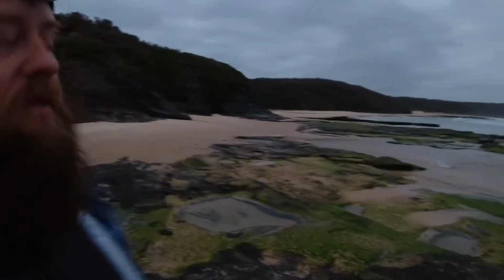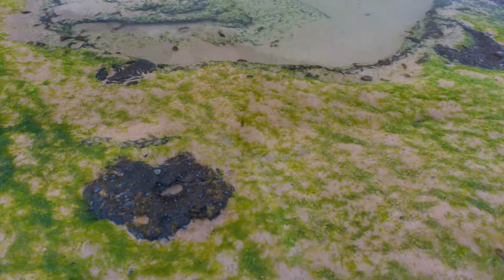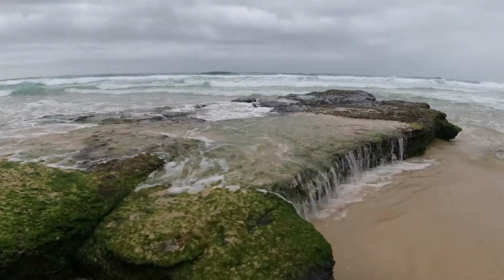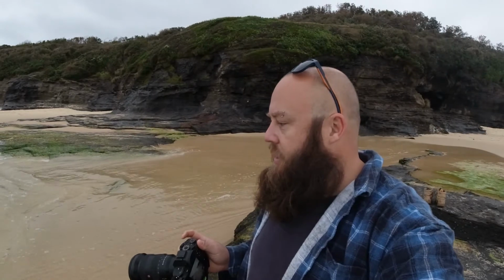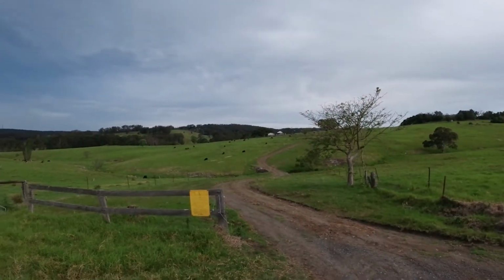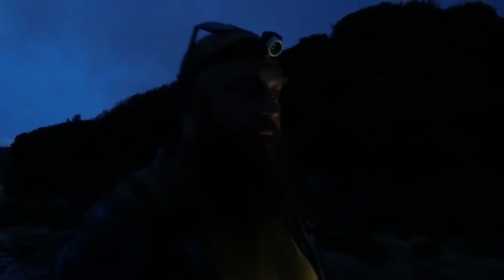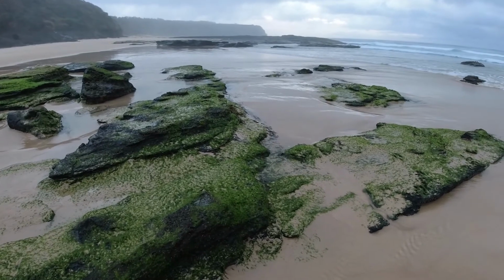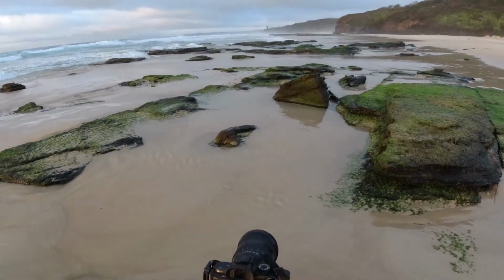Coastal Sunrise Photography Success and Failure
In this episode I'm on the South Coast of NSW trying to create interesting images when overcast conditions are less than favourable. I spent two mornings on the coast and one afternoon in the hinterland west of the coast.
I tried and failed several times to get the images I could see in my mind but eventually came away with some interesting scenes.